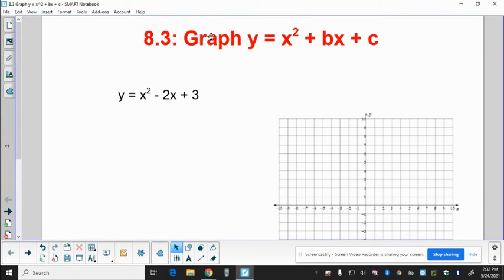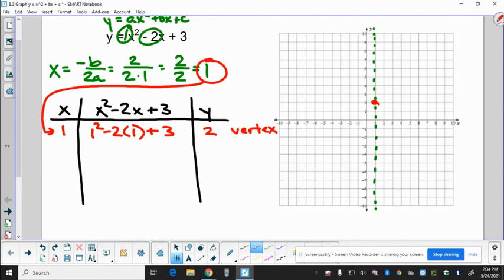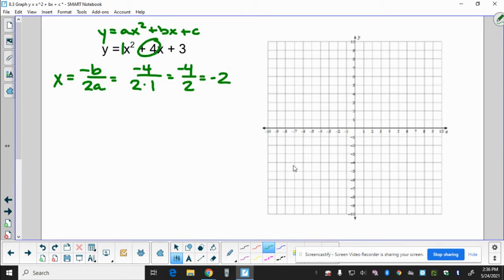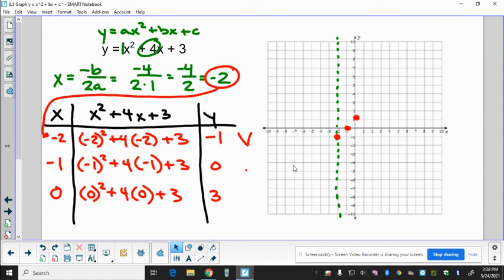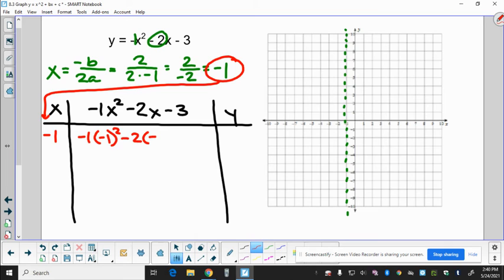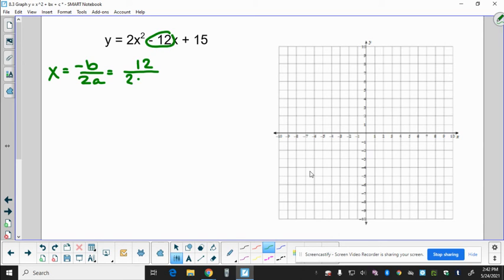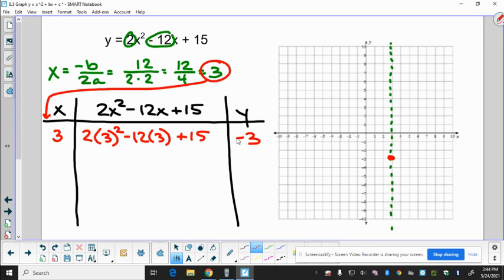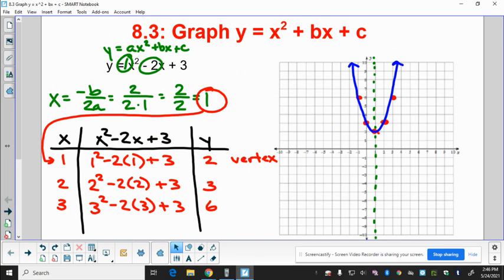8.3: Graph y = x^2 + bx + c lesson